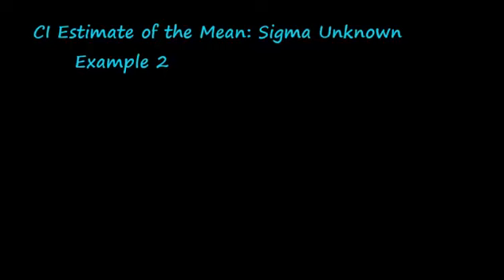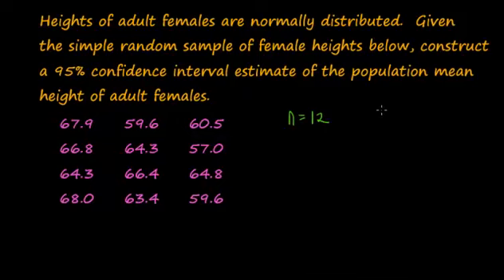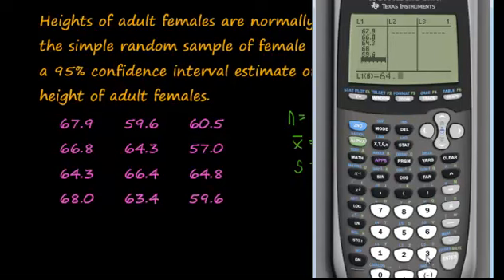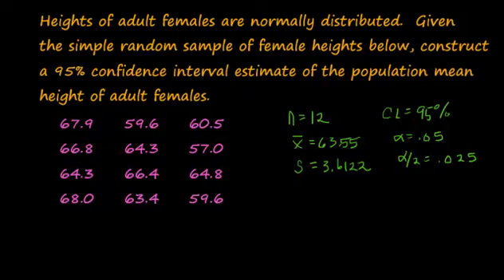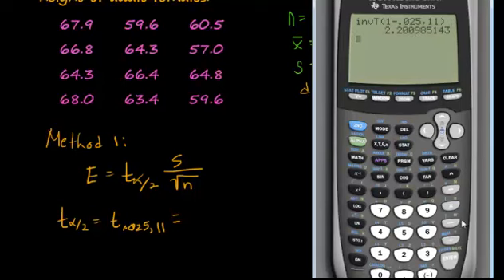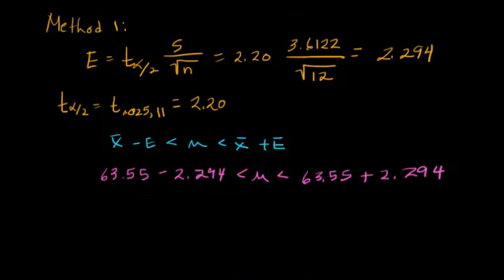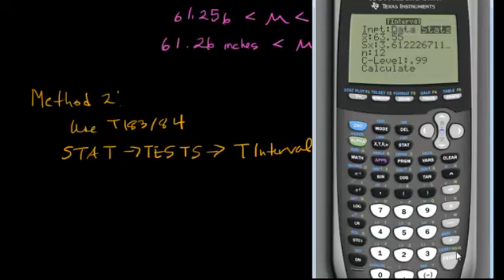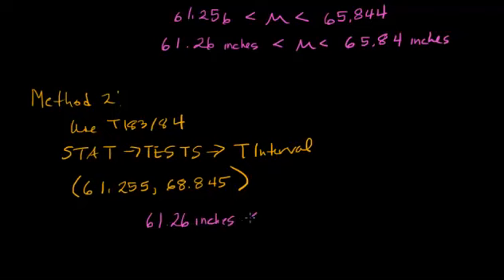Cl Estimate of the Mean: Sigma Unknown Ex 2.mp4